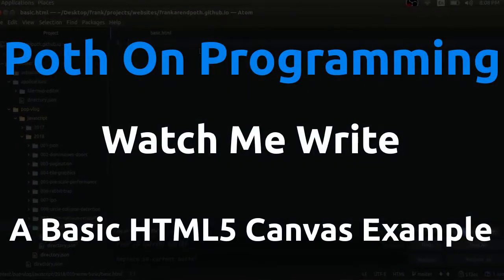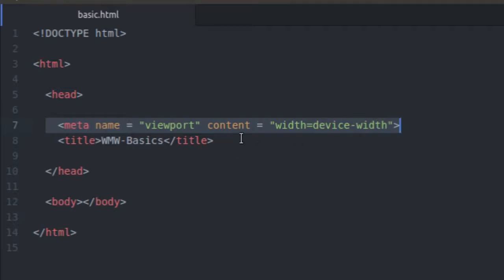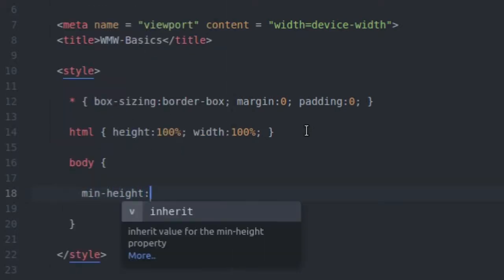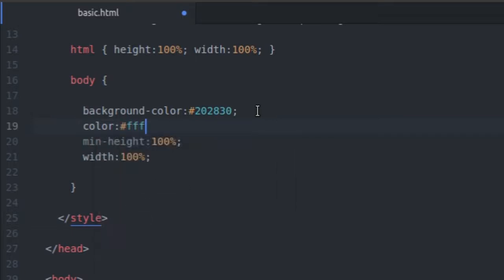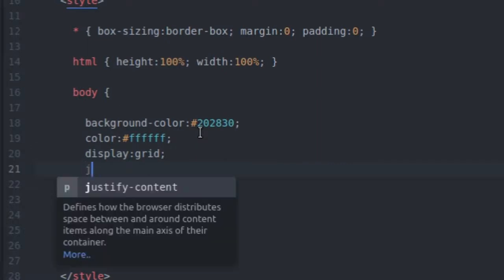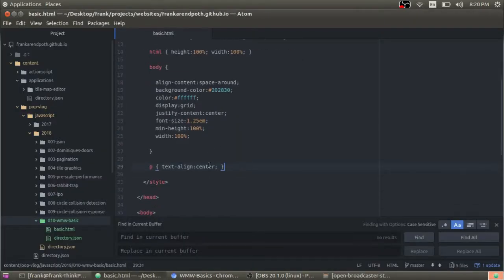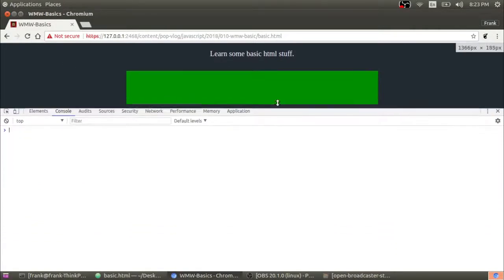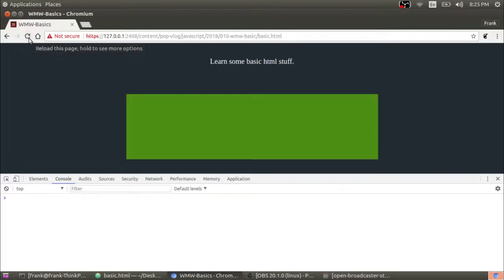Watch Me Write A Responsive HTML5 Canvas Application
In this detailed HTML5 and Pure JavaScript programming tutorial I show you how to use CSS to center a canvas on the screen using the grid box layout and use the resize event listener to make the canvas scale to fit the screen.